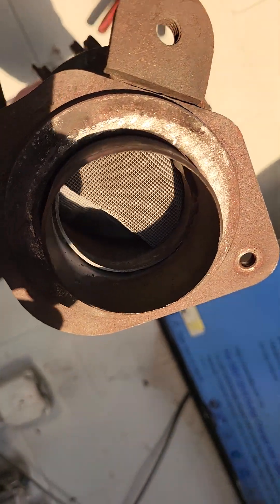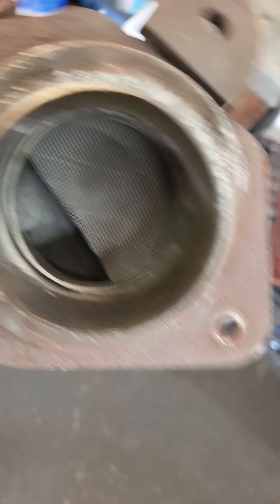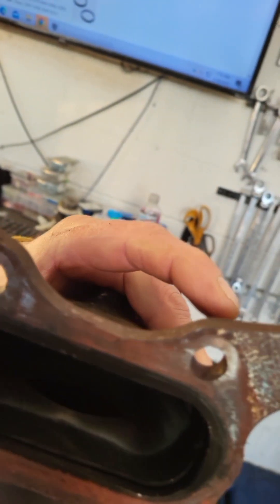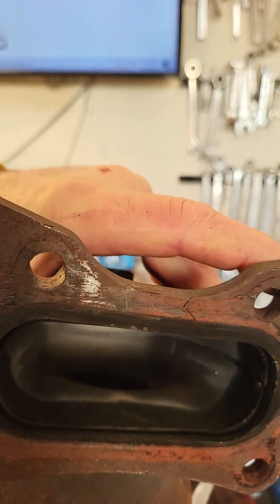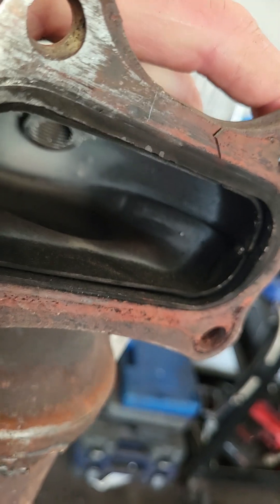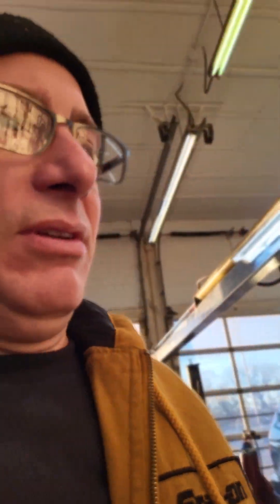2010 Honda civic 2.4 po420 hissing exhaust front converter blew apart clogged rear converter